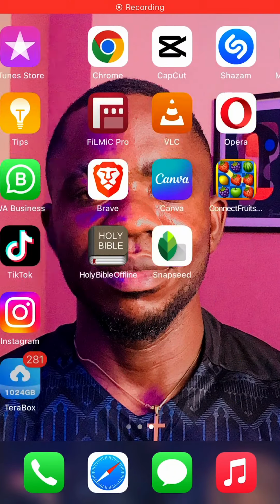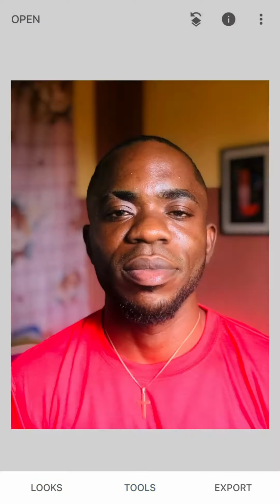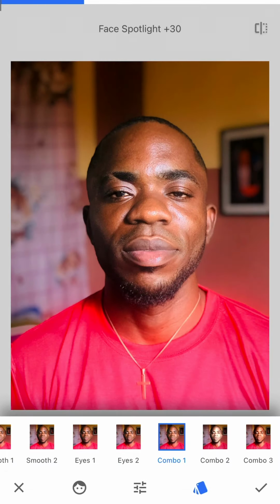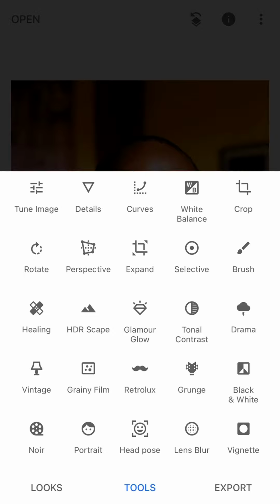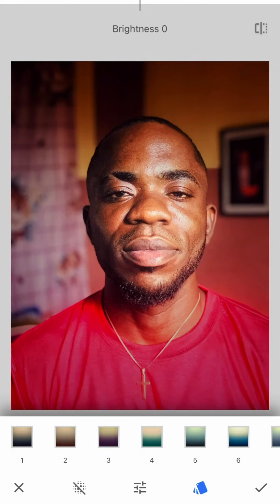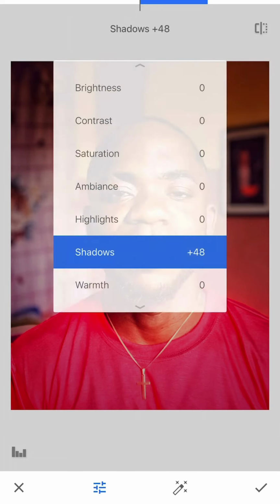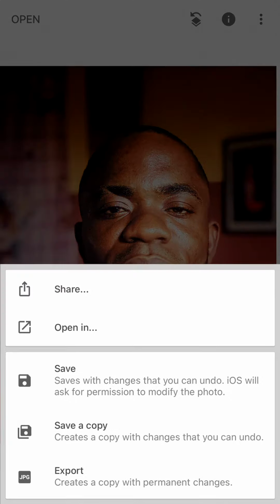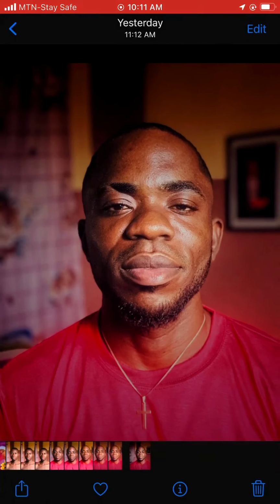Mobile Phone Photo Edition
This video will teach you how you can easily edith your mobile phone photos to look professional and mind blowing.